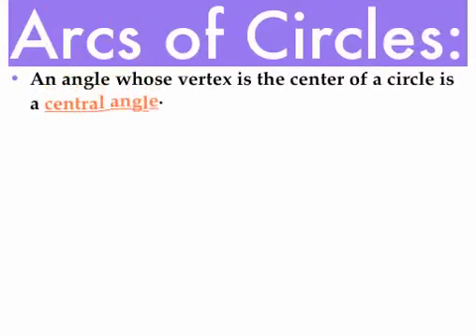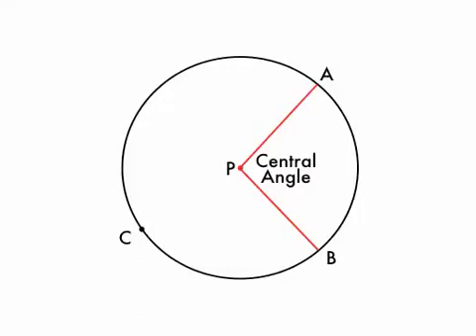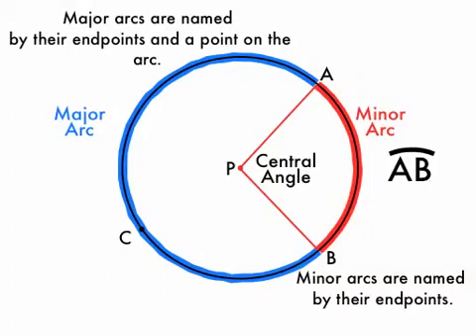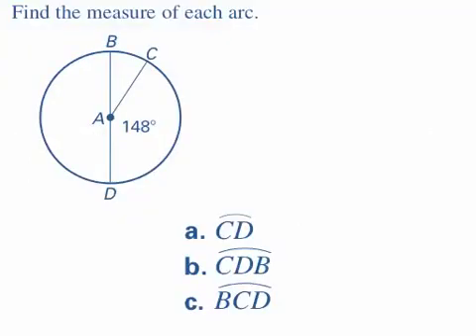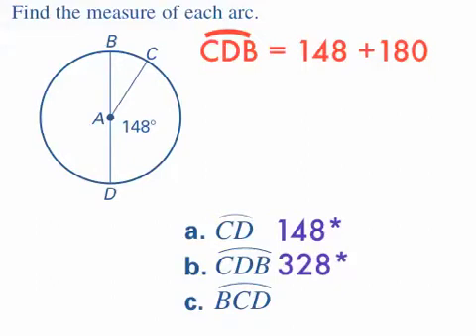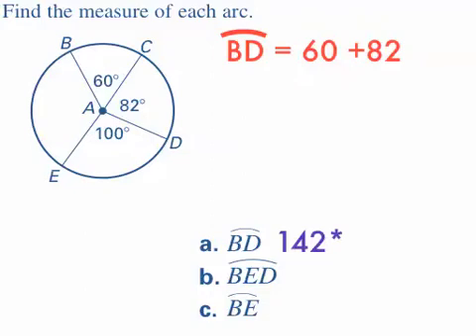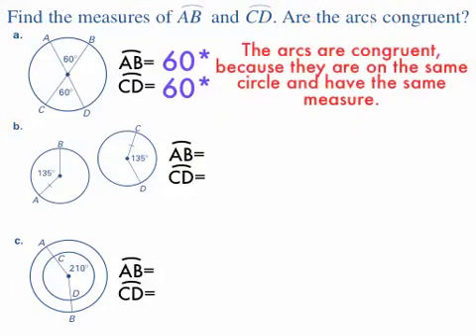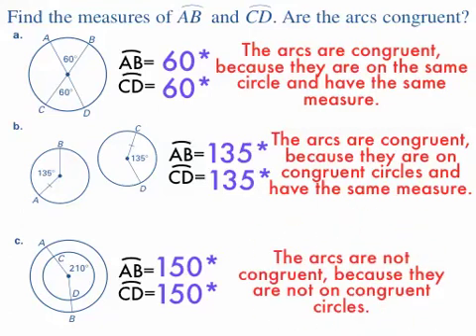Chapter 10 Section 2 Day 1 - Arcs(Geo)